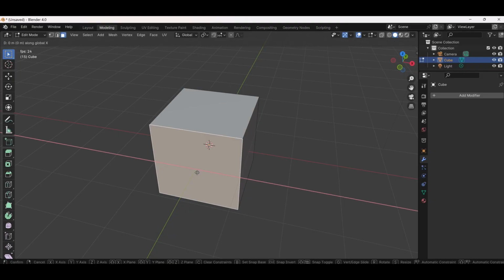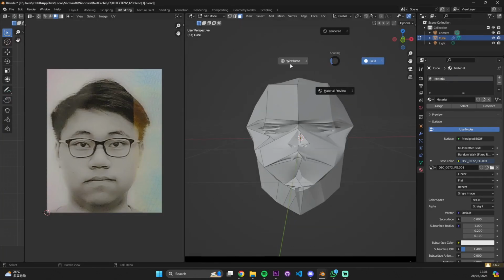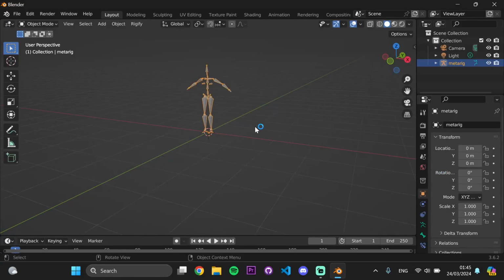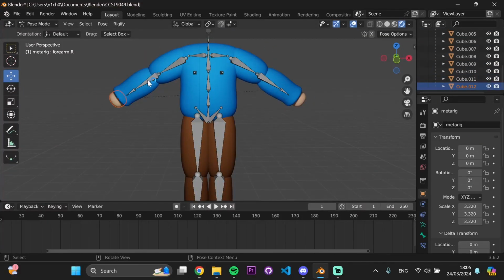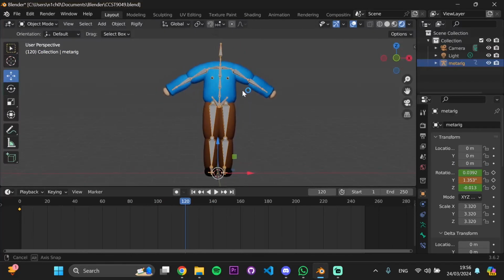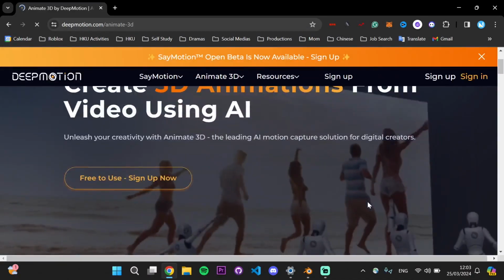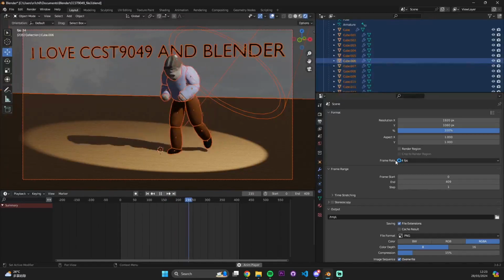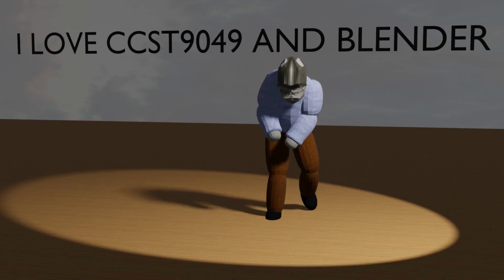The simplest Blender tutorial video - CCST9049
This 3-minute tutorial video will show you how to create an Avatar, which includes real face texture and motion tracking.

This video was made for CCST9049 Project1

Made by:
- Kurniawan Nicholas Wilson
- Sze Chun Tang